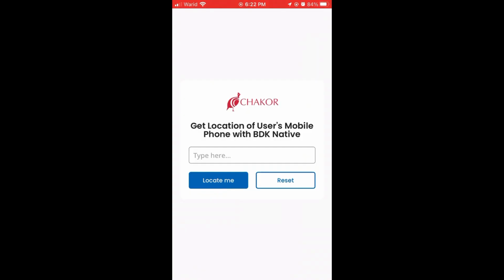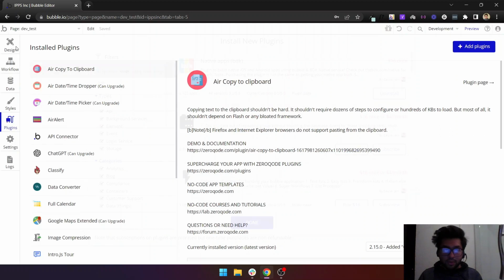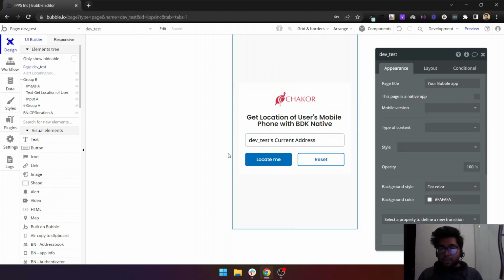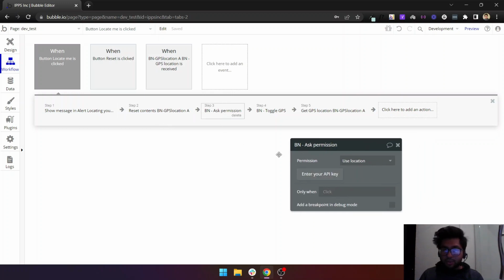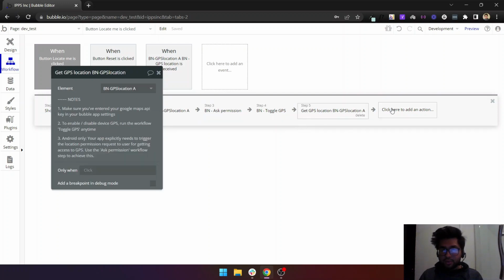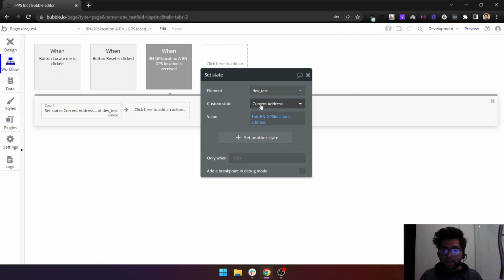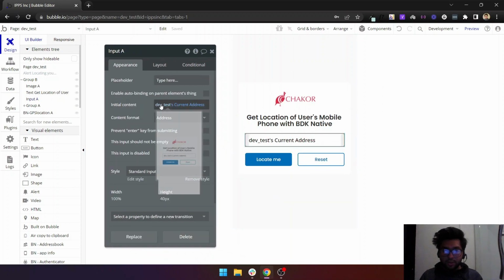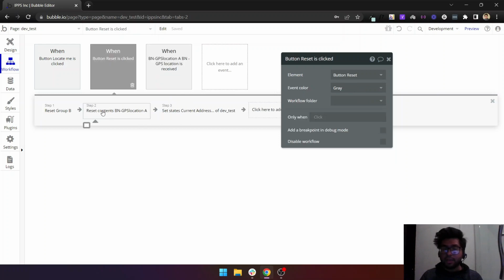User's Mobile Phone Location with BDK Native in Bubble.io: A Step-by-Step Tutorial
In this tutorial video, we will show you how to use BDK Native in Bubble.io to get a user's mobile phone location. This powerful feature can be used to enhance the user experience of your web application or mobile app by providing location-based services.

We will guide you through the process step-by-step, from setting up the BDK Native plugin to adding the necessary workflow actions to retrieve the user's location data. We will also cover how to handle different scenarios, such as when the user denies permission to access their location or when their device does not support location services.

By the end of this tutorial, you will have a better understanding of how to use BDK Native in Bubble.io to access a user's mobile phone location and how you can use this information to create personalized and relevant experiences for your users. Join us and learn how to take advantage of this powerful feature to enhance your web or mobile app!